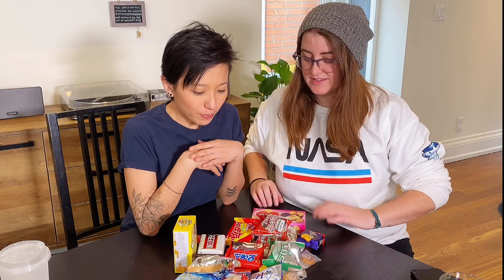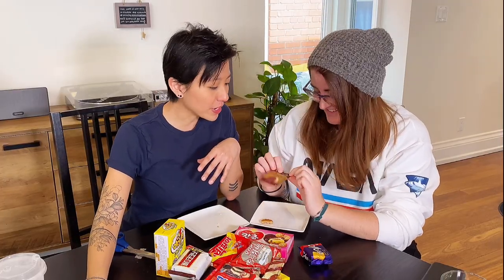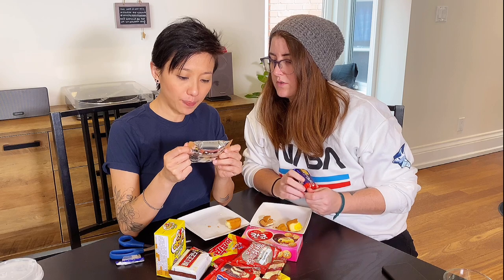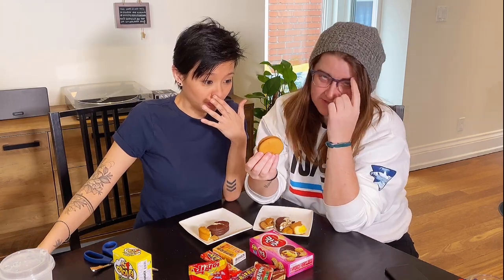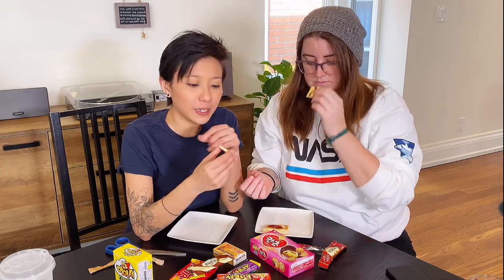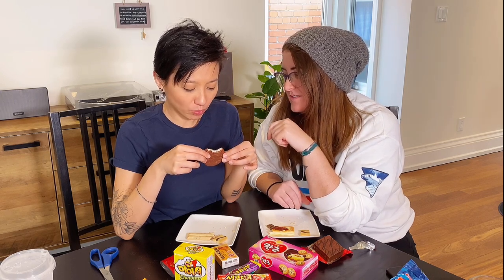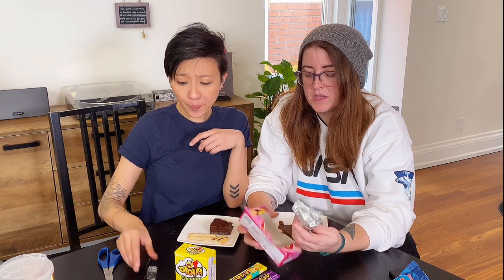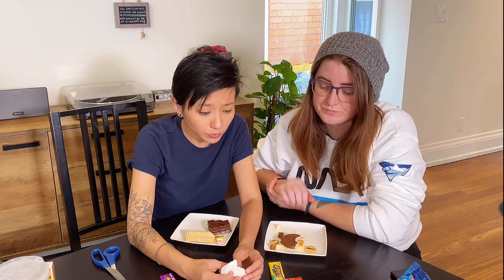Taste the world: We try Korean Snacks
On this episode, we try Korean snacks... won't lie, not all of them were great and we might have had a sugar headache mid-way through so we apologize for the... drastic change in energy towards the end!  Was a fun experience otherwise though! We really want to try Korean Ramen noodles at some point!

Korean Snack Box: